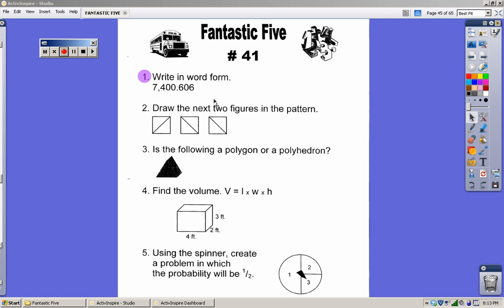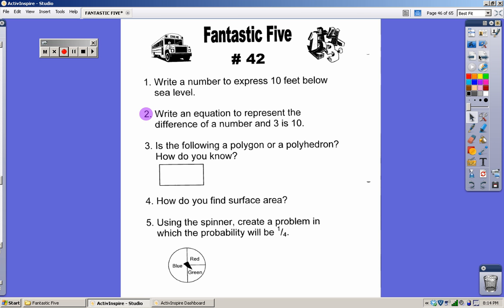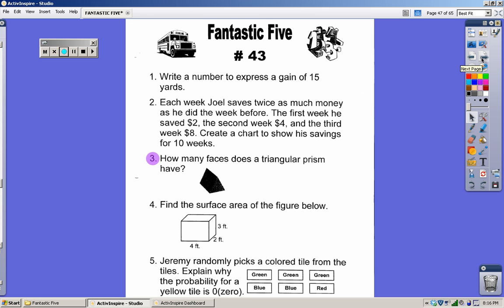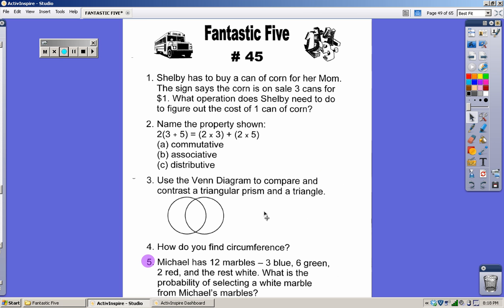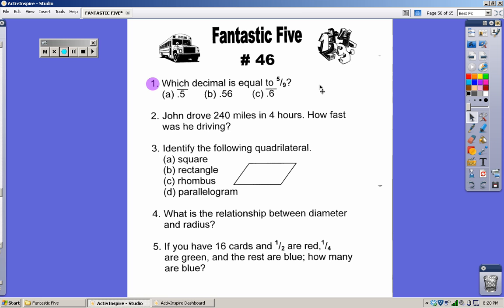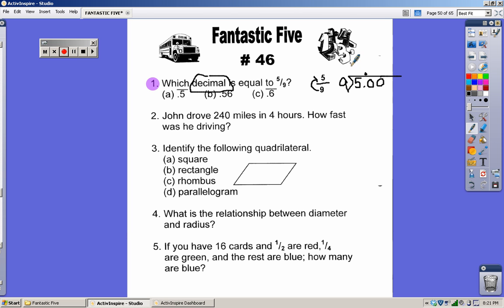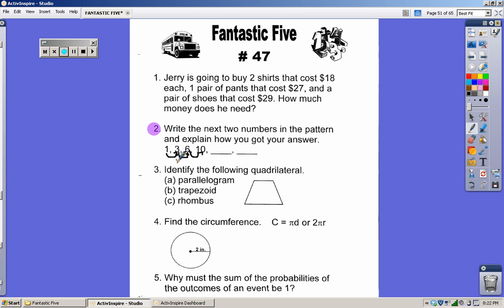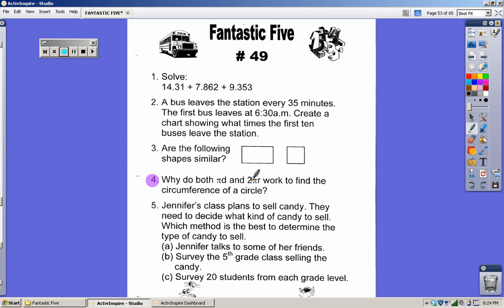Fantastic Five Test 5